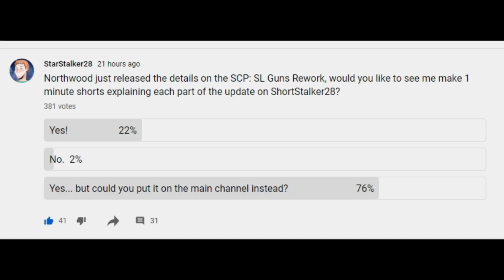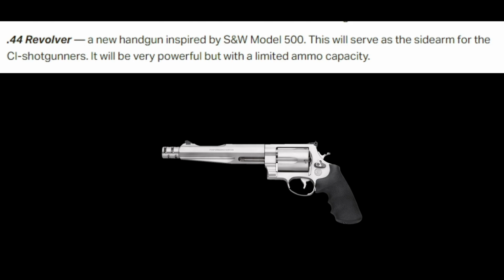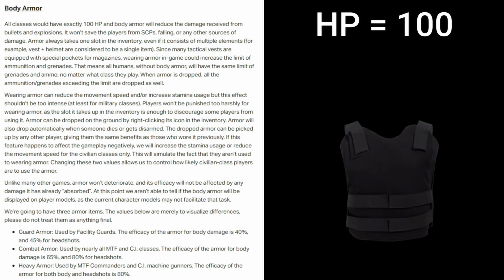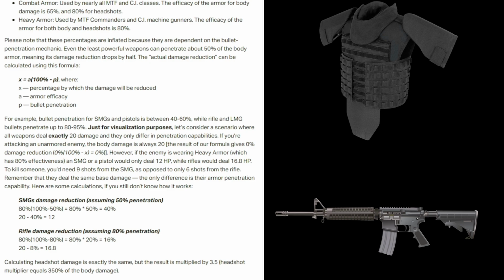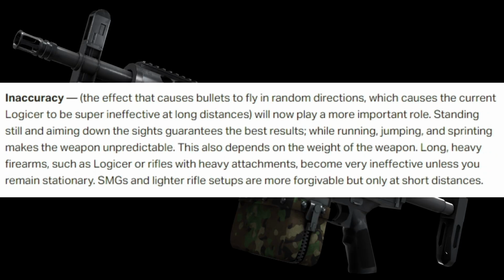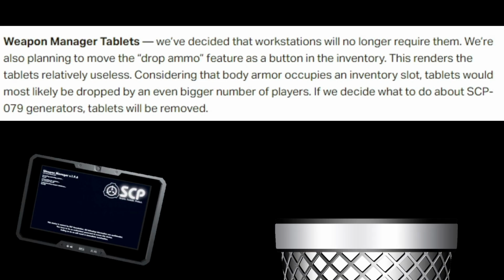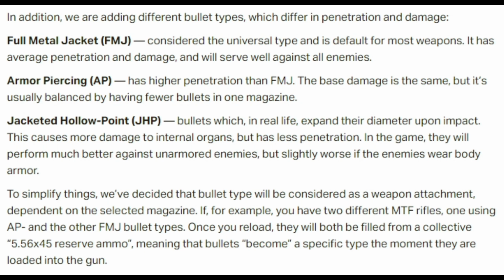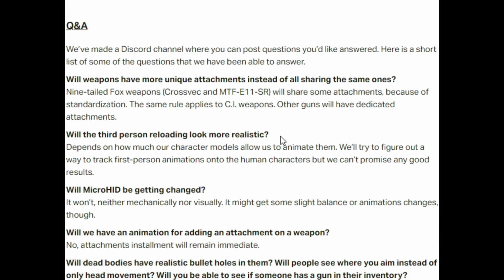The Next Huge SCP: SL Update Guns Overhaul Explained!!!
Since the document is very dry and factual I decided to make a video that will be more enjoyable to watch and help you understand the different parts of the update. I am so excited for this update and I will be happy to respond to any questions or thoughts in the comments!